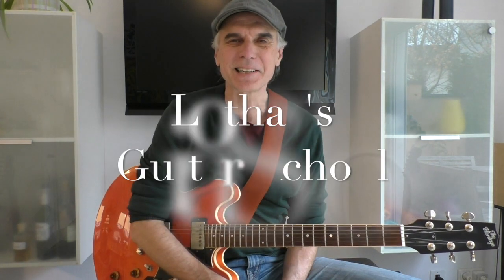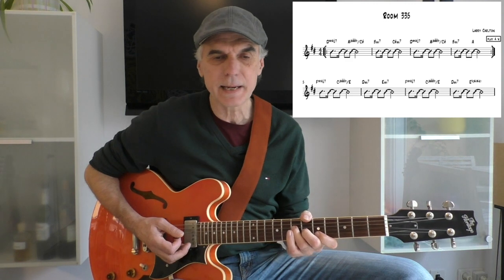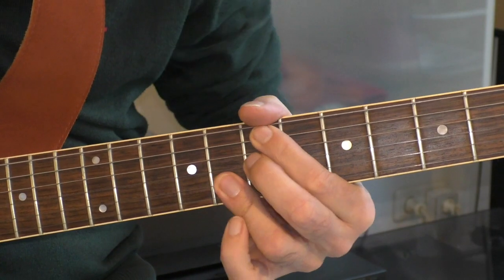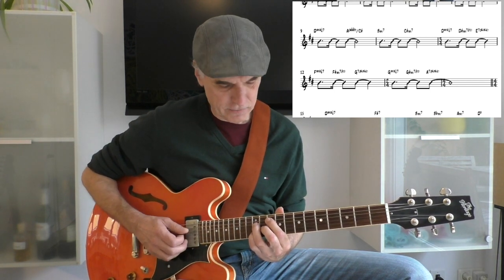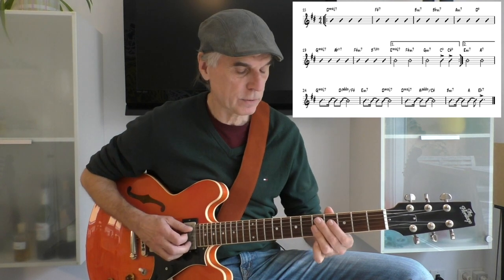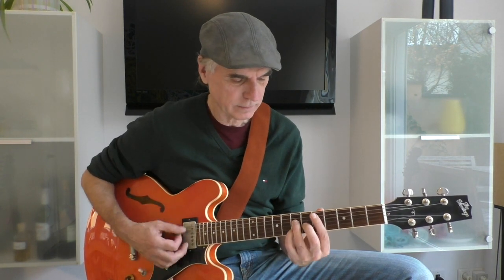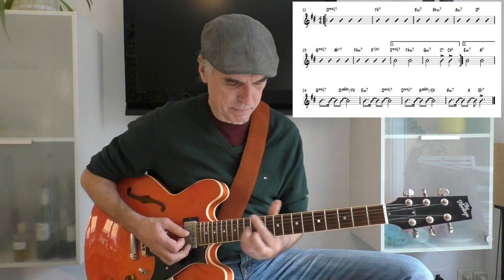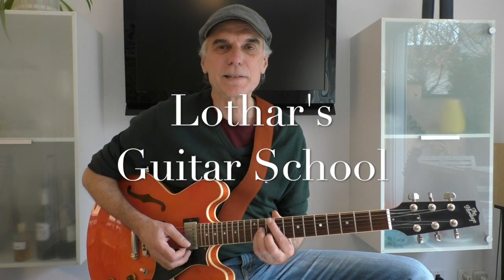How to play "Room 335" Rhythm Guitar (Larry Carlton)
Lothar's Guitar School - Rhythm Guitar - Room 335 (Larry Carlton)
This is the rhythm guitar part of Room 335 by Larry Carlton. The song starts with a progression similar to Peg by Steely Dan. This lesson was recorded either with a stereo room mike or two DIs with speaker simulation for a Fender Twin Reverb and a Fender Princeton Reverb. The signal went through a "Waterfall" chorus and a Mad Professor Forest Green Compressor.

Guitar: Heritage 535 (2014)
Amps: Fender Twin Reverb (1981), 65 Princeton Reverb Reissue
Chorus: Jam Waterfall
Compressor: Mad Professor Forest Green Compressor
Splitter: Lehle Little Dual
Cables: Cordial
Pick: Jim Dunlop
Strings: D'Addario

00:00 room 335 played
01:07 welcome
01:19 explanation
08:40 room 335 played again